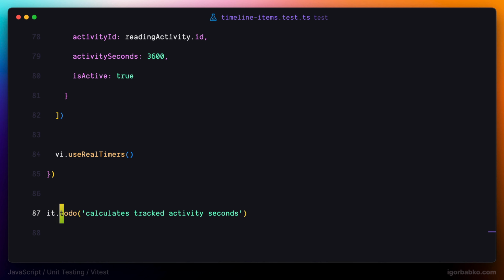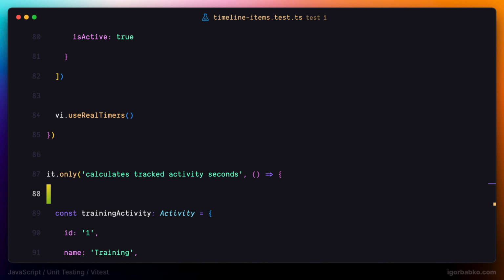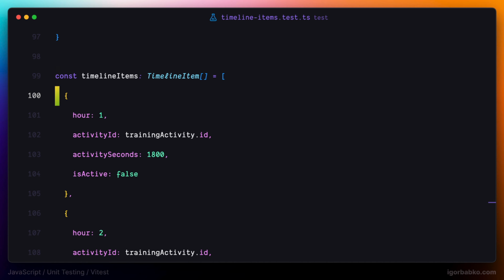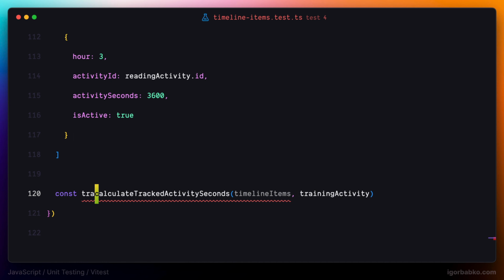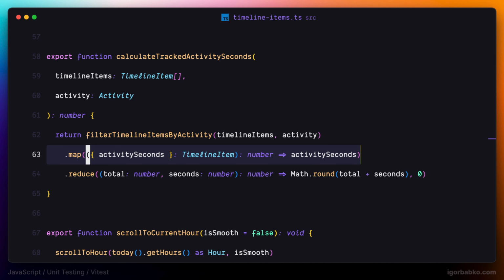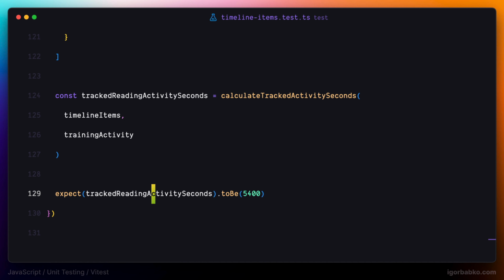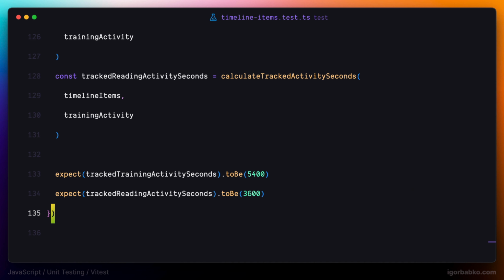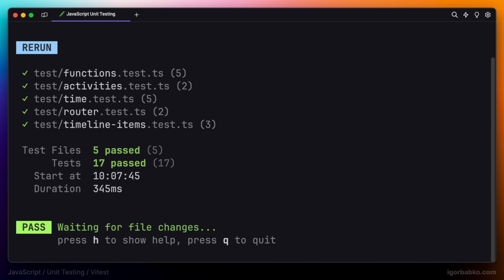JavaScript Unit Testing For Beginners #15 - Testing calculateTrackedActivitySeconds function